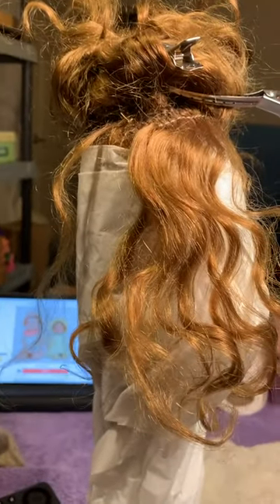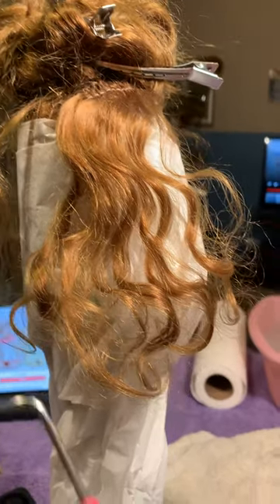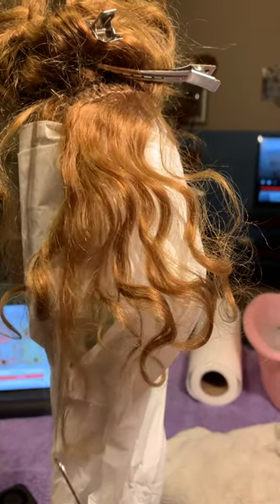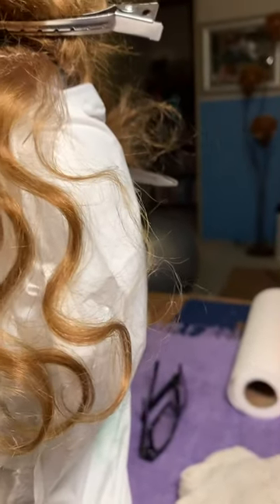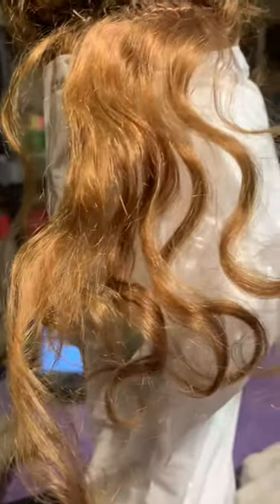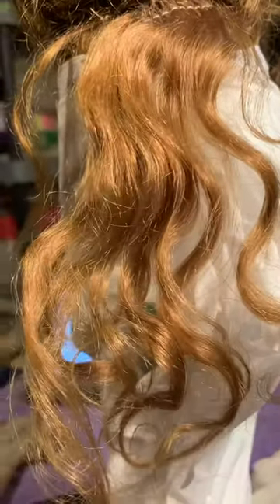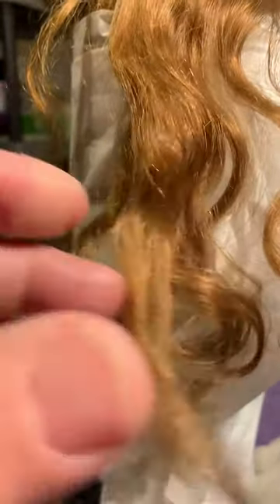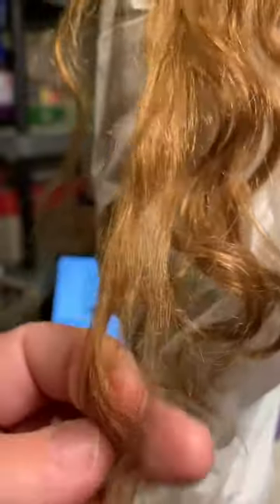Antique Mohair doll wig cleaning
Short video on how to work through a vintage mohair doll wig